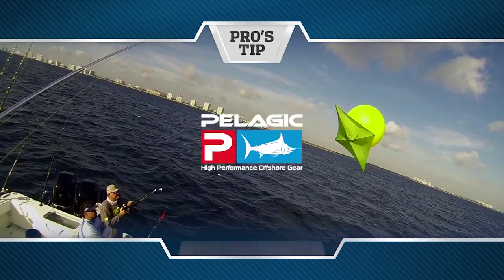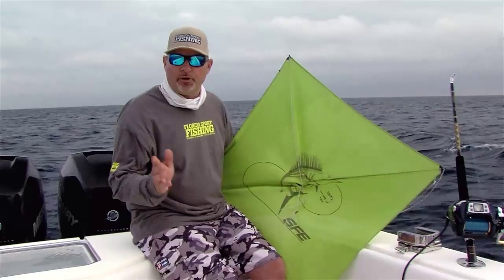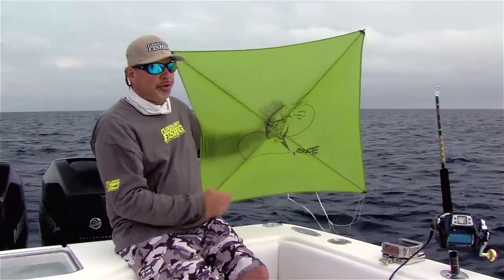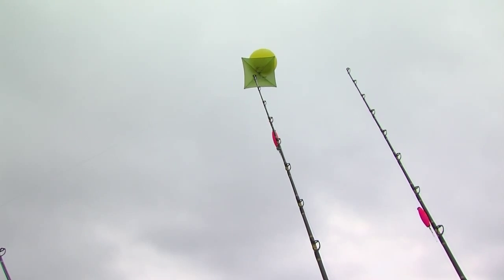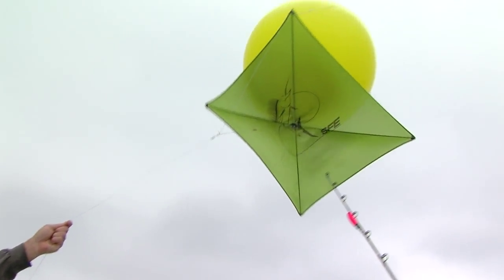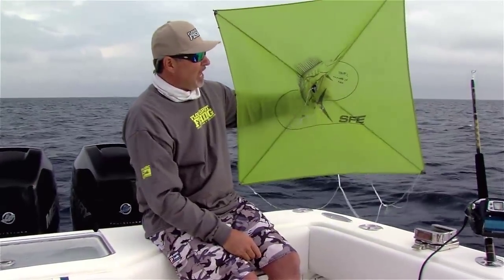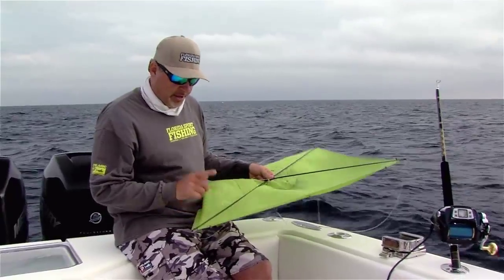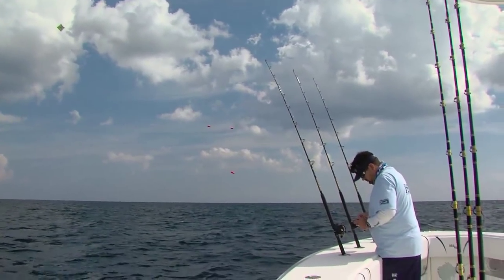Increasing Kite Performance - Florida Sport Fishing TV - Catch More Sailfish Dolphin Tuna Kingfish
Fishing kites are delicate pieces of equipment. Fine tuning kites makes all of the difference in how well they perform offshore. Get dialed in and catch more sailfish, tuna, dolphin, kingfish and more.

▼ FSF TV Crew:
• Creator/Host: Capt. Mike Genoun → @FloridaSportFishingTV
• Co-Host: Capt. Carlos Rodriguez → @MareaGear
• Producer/Videographer: Micah Simoneaux → @MicahInTheWild
• Aerial/underwater Footage: Capt. Matt Arnholt → @CaptMattArnholt